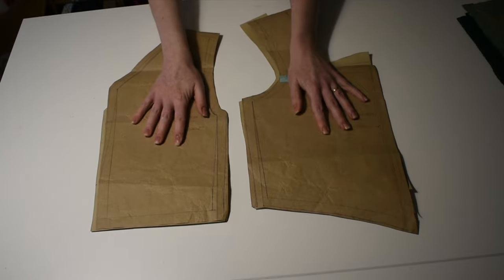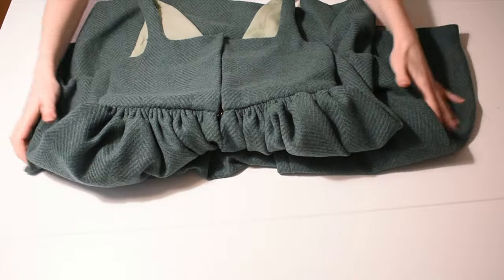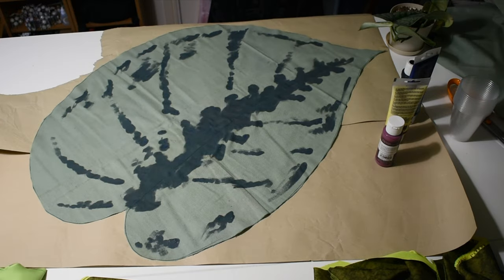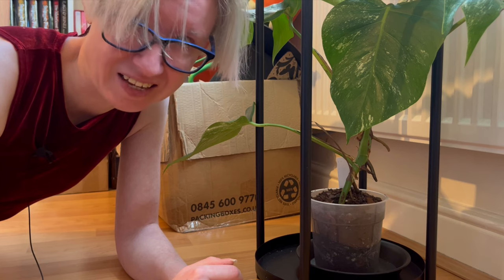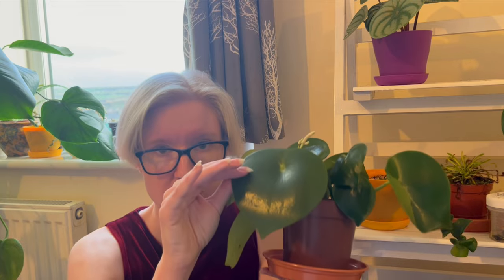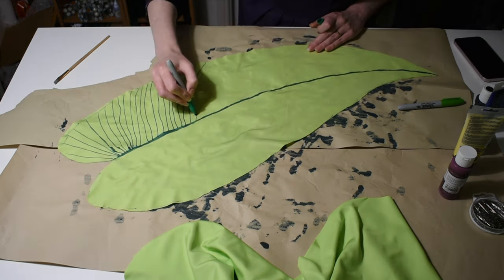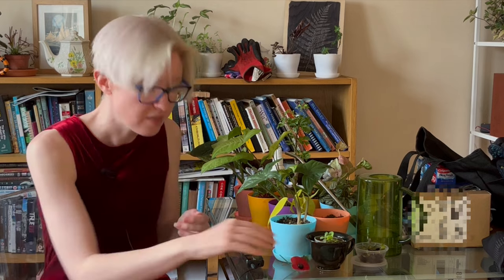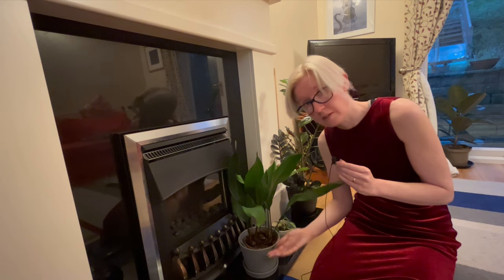From Houseplants to Historical Costumes(because @rachelmaksy made a leaf dress and i needed one too)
It's me, hi, I'm the problem it's me (at the plant shop)

Join me in this video as I embark on a creative journey inspired by Rachel Maksy's adorable autumn leaves dress. I'll be making fabric copies of leaves from some of my favorite houseplants, including the Scindapsus pictus (satin pothos), Monstera deliciosa/albo (Swiss cheese plant), Peperomia polybotria (raindrop peperomia), Maranta leuconeura (maranta fascinator, prayer plant), Calathea musaica aka Calathea network (aka Goeppertia kegeljanii, for some reason), various different Syngonium (arrowhead vine) and the Best Houseplant, aspidistra elatior (the cast iron plant).

But that's not all! I'll also be sharing the process of creating a Tudor dress from my kirtle pattern, originally taken from the Tudor Tailor. I'll walk you through how to fit the pattern to your measurements and create an Elizabethan shape for the dress. The dress will be made from a beautiful green wool blend fabric, perfect for the autumn season.

If you're interested in making your own Henrician and Elizabethan clothing, I highly recommend the Tudor Tailor and I'll be sharing more of their patterns in the near future. Don't miss this fun and creative journey!